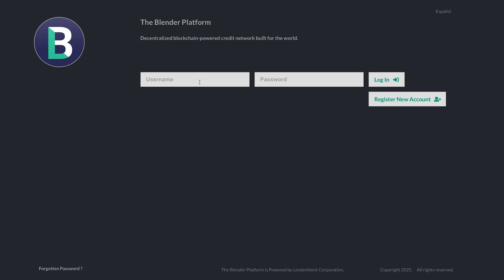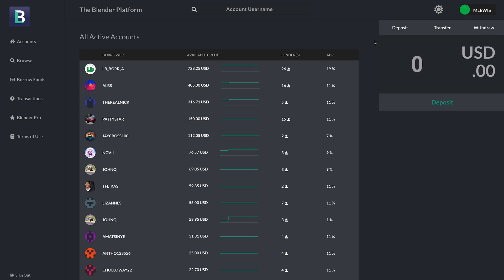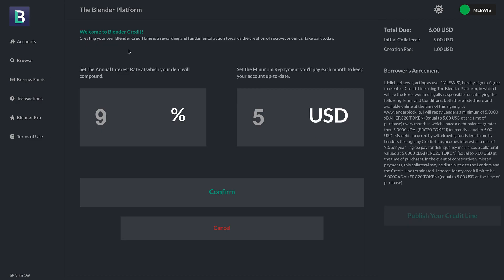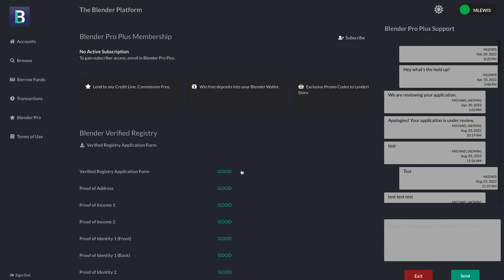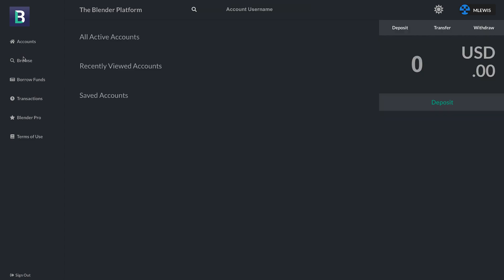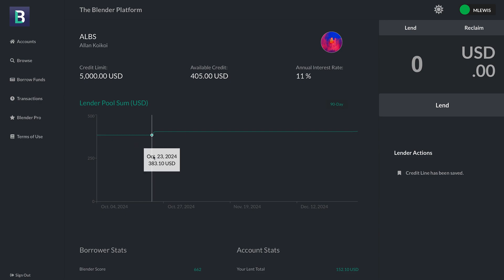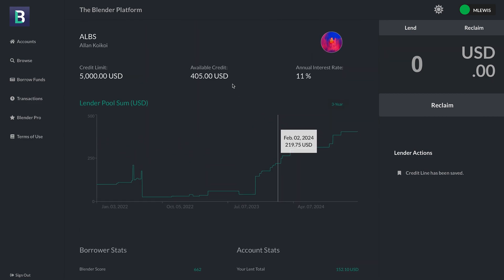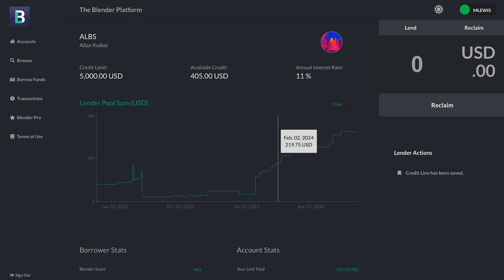The Blender Platform Online Demo (English)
Make sure to log in and take advantage of our new offers and services.

Narrated by: Michael Lewis, CEO of Lenderblock Corporation

Lenderblock Corporation is a software development company that offers access to credit through decentralized peer-to-peer lending and borrowing and savings platforms.

This demo is for demonstration purposes only; updates will be released by Lenderblock Corporation.